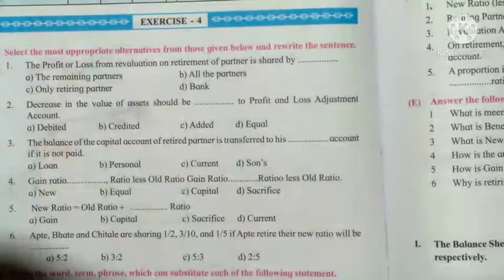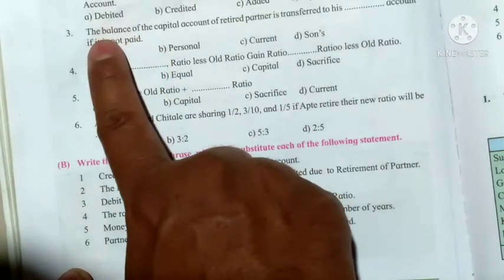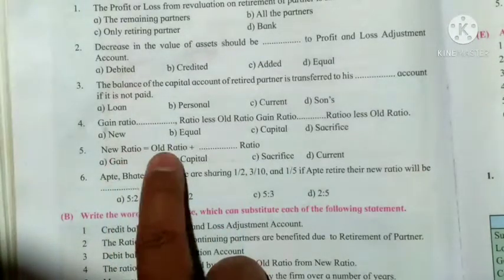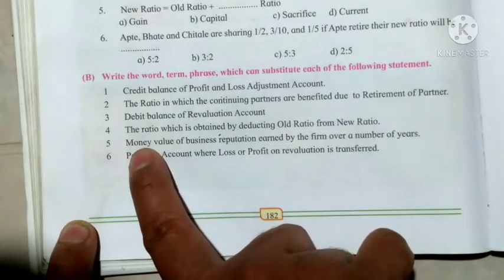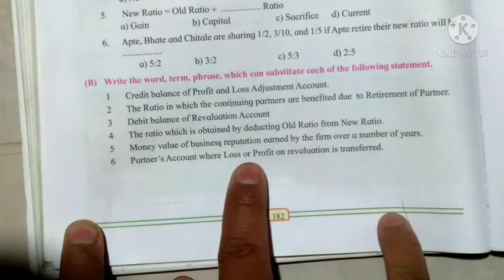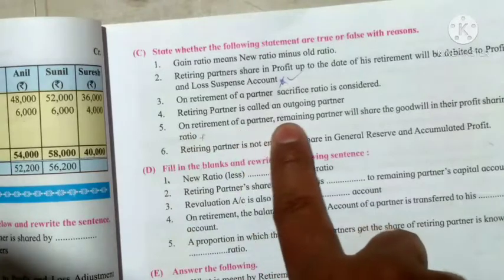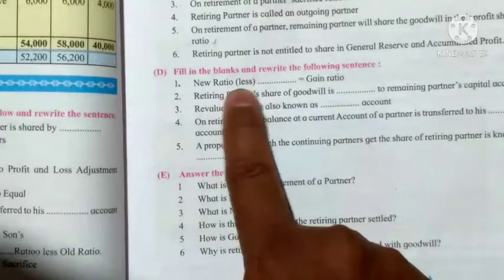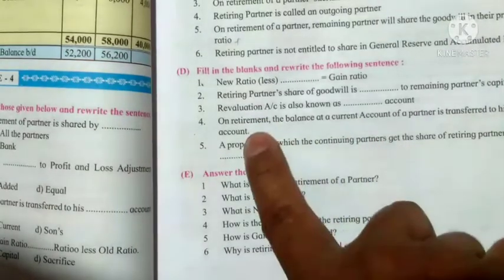Reconstitution of partnership(Retirement of partner)Exercise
Prof.Jejurkar G.A
K.B.Rohamare Jr.College,Kopargaon.